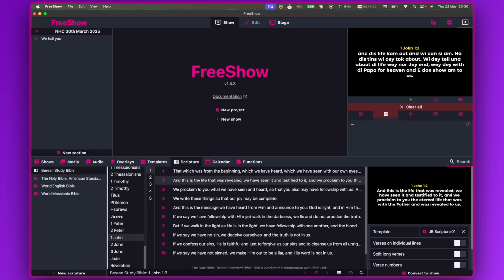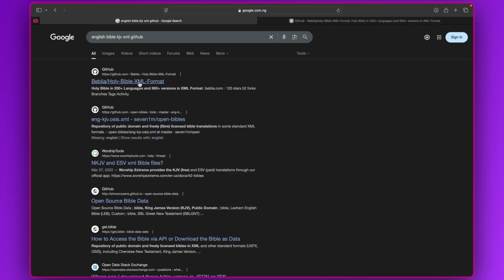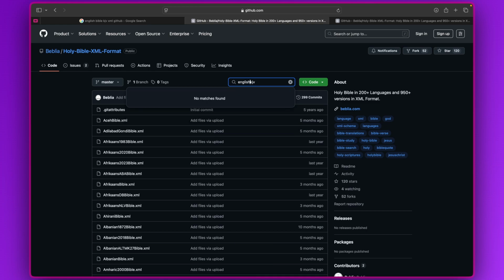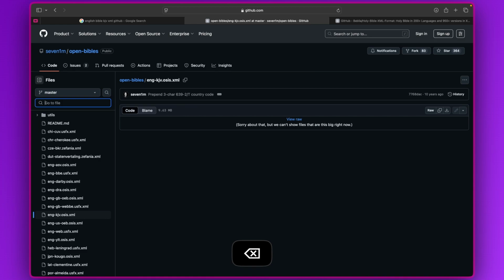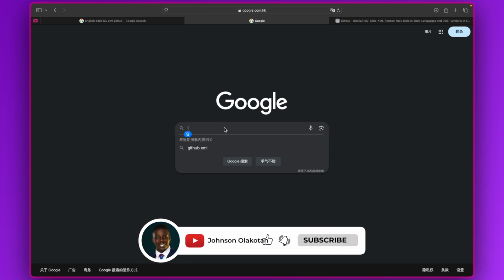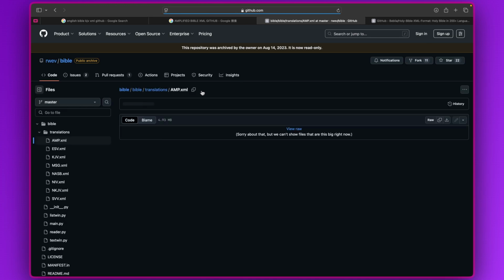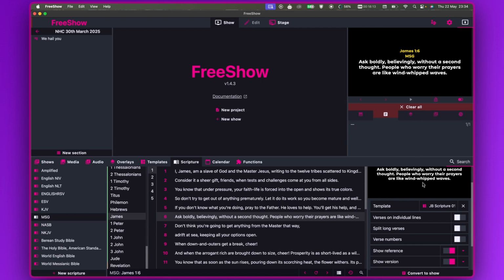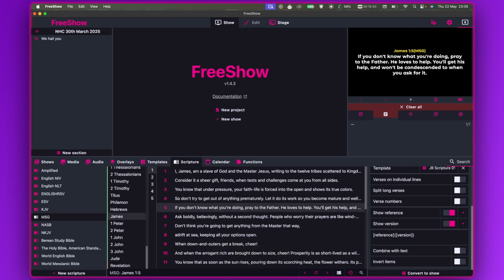How to Import Different Bibles in Freeshow (Very Easy Guide)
Make your Freeshow livestreams more versatile by incorporating different Bible versions! This video shows you exactly how to download and install different Bible versions in Freeshow. Perfect for engaging your audience with diverse texts.